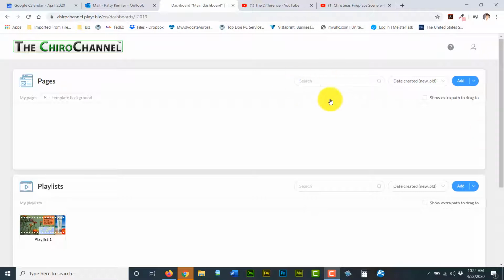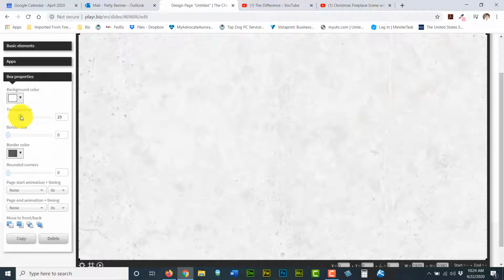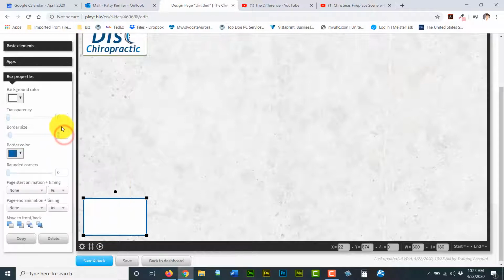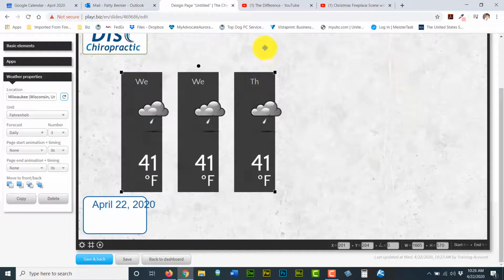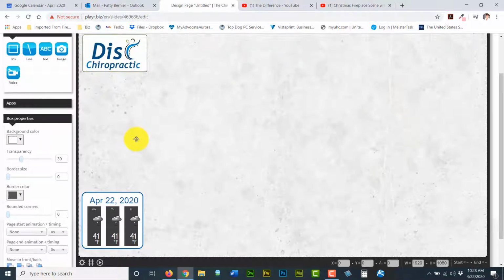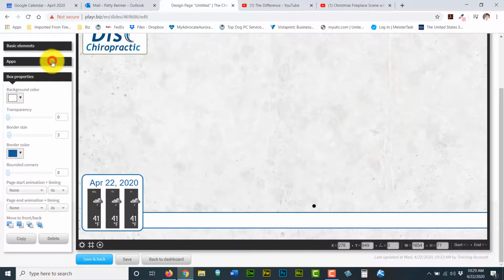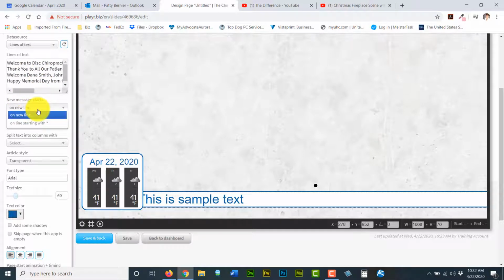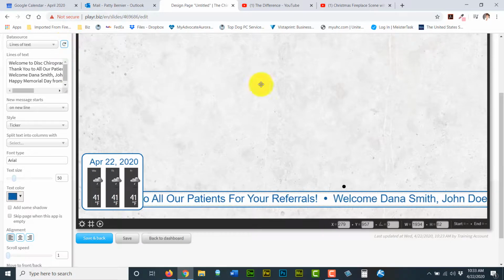Building a Template Background Page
Training on how to build a template background page and what the benefits are using this.